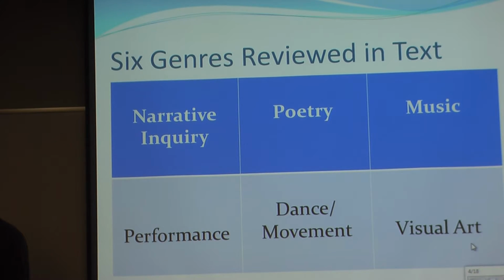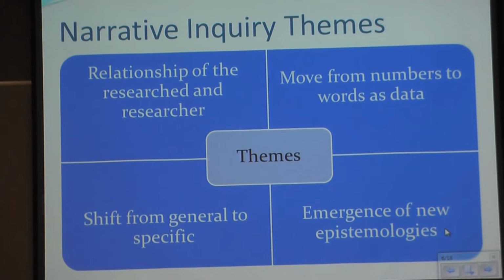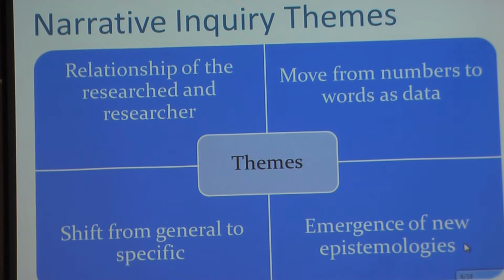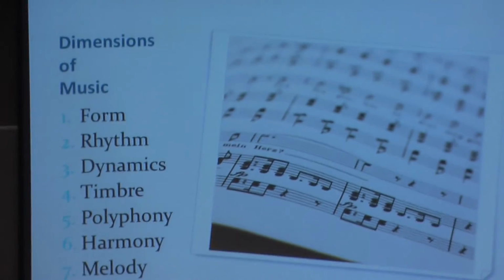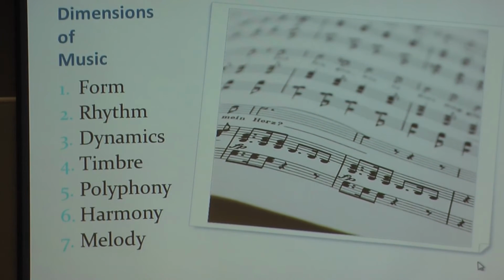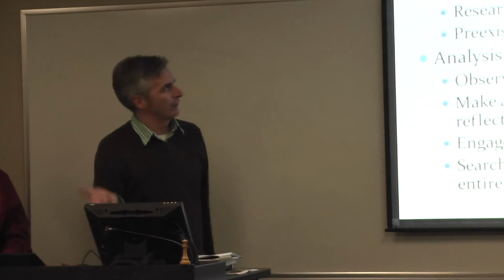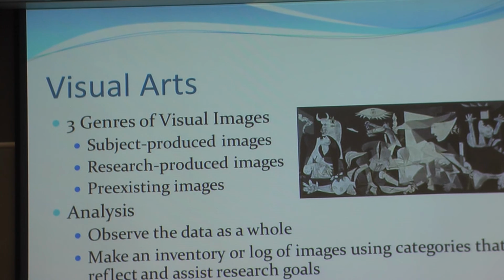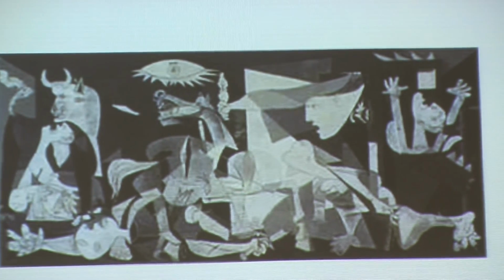Gert and Sandavol Presentation about mixed genre qualititative research